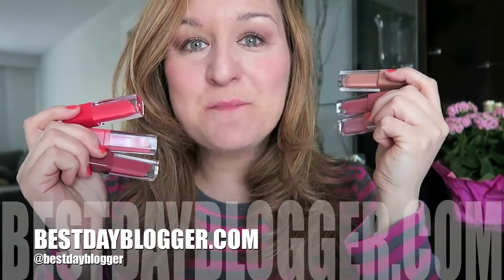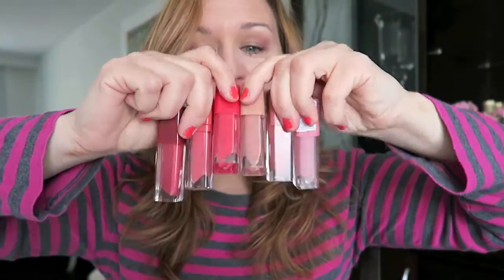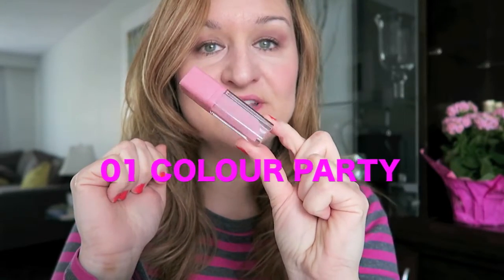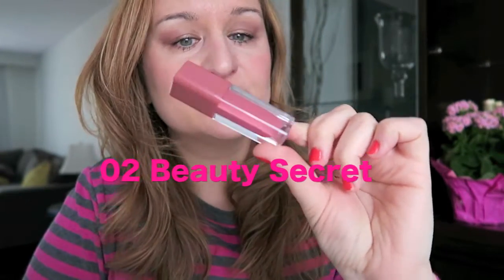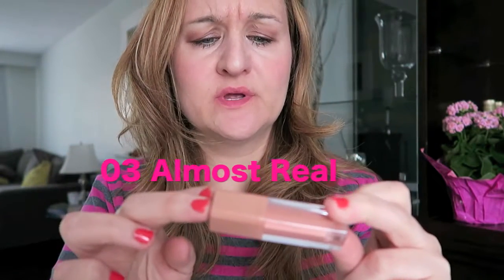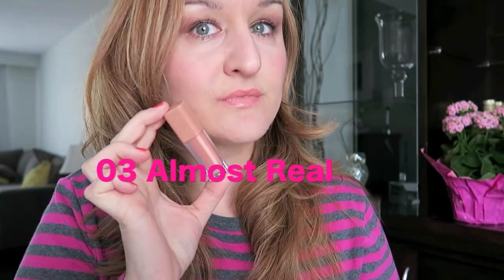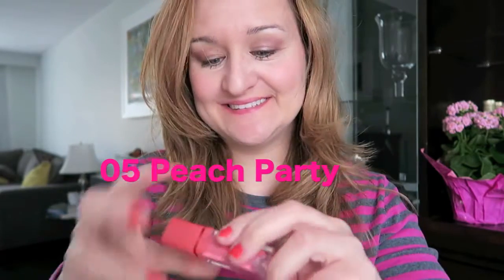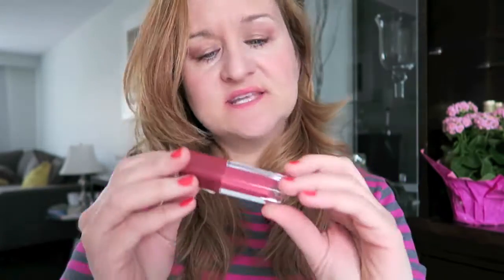Essence Cosmetics Liquid Lipsticks! Swatches & Review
BLOG POSTS

Liquid Lipsticks
*01 Colour Party
*02 Beauty Secret
*03 Almost Real
04 Show Off
*05 Peach Party
06 Make a Statement

* Any products marked with ( * ) are PR Samples.
  all opinions expressed are 100% Honest and true.